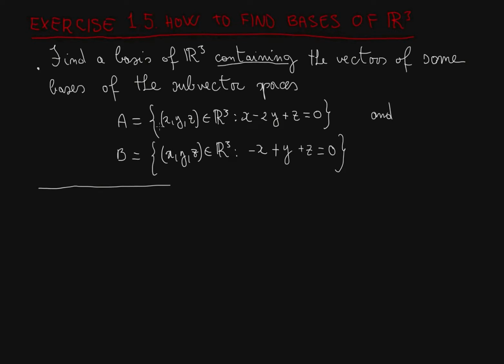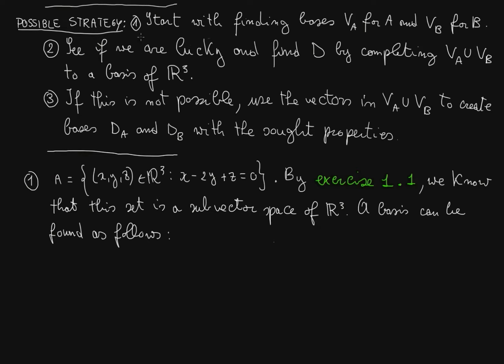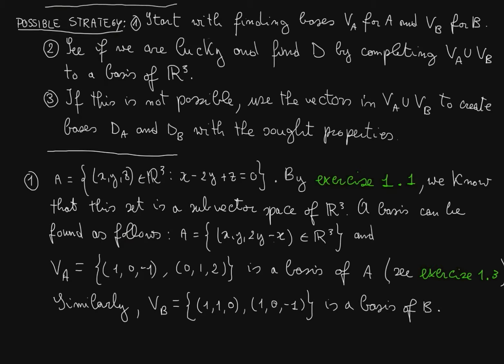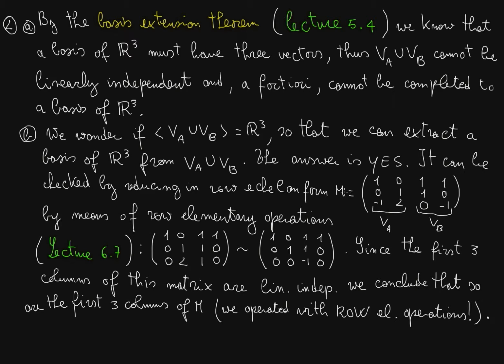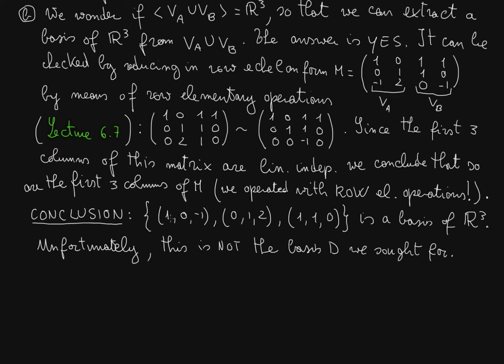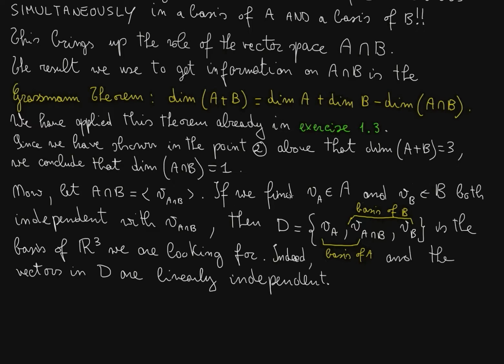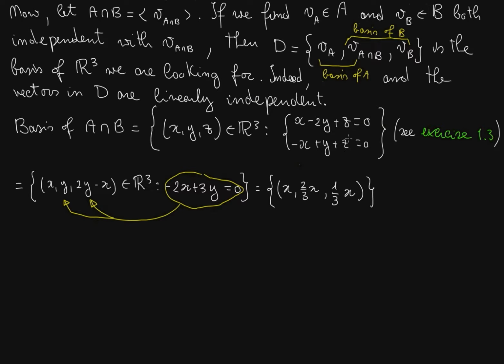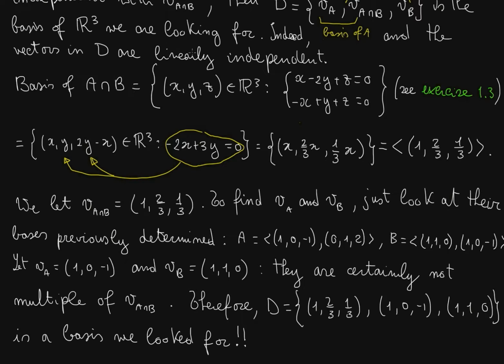Exercise 5. How to find bases of R^3 (part2). Linear Algebra and Geometry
This is part 2 of 2 of exercises focussing on fining bases of R^3. Here, I will find a basis of R^3 subject to a specific condition: it must contain the bases of two subvector spaces of dimension 2.
Rather then indicating the solution right away, I will analyze some reasonable steps which will not yield immediately the basis we are searching. Such steps will give us a better understanding of the situation and learn how to tweak the data we gathered to get the basis we want.